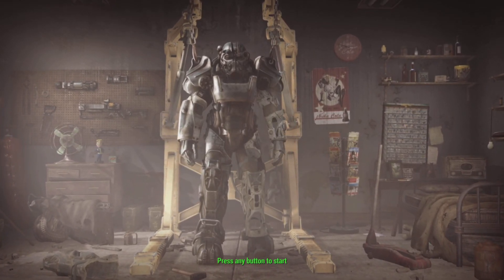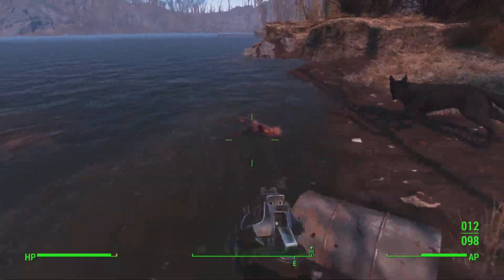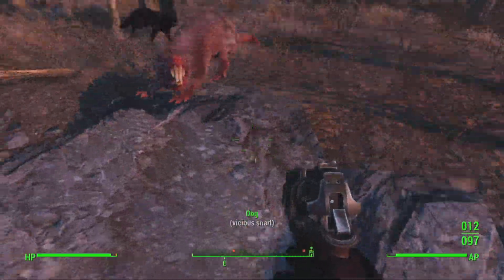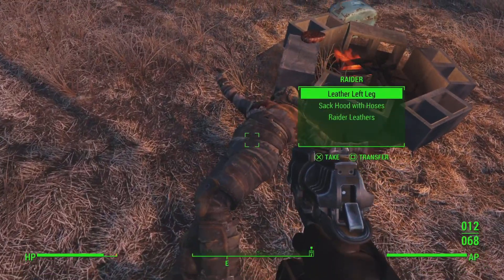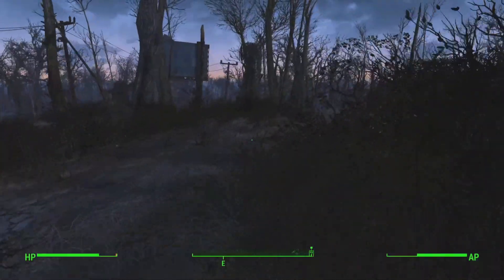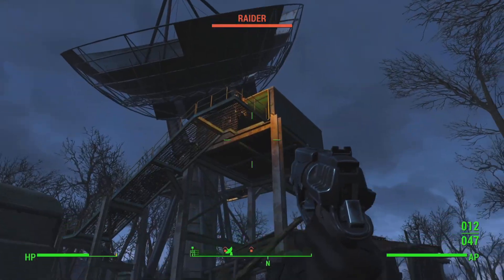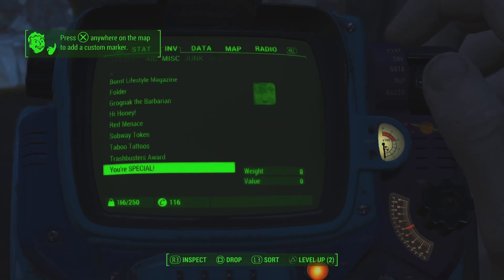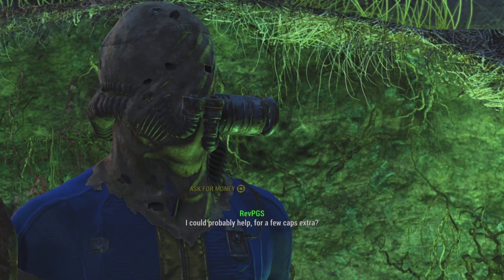Tips And Tricks For Beginners!|Fallout 4|Part 2 Commentary